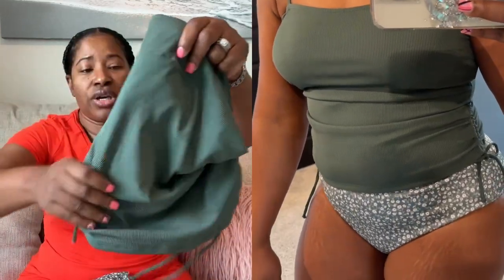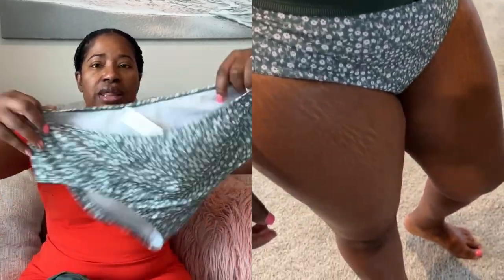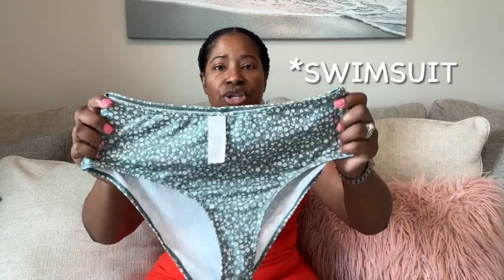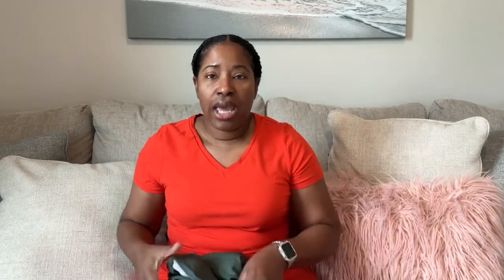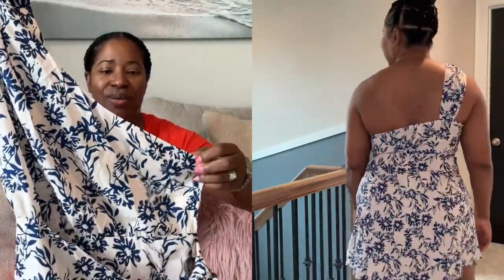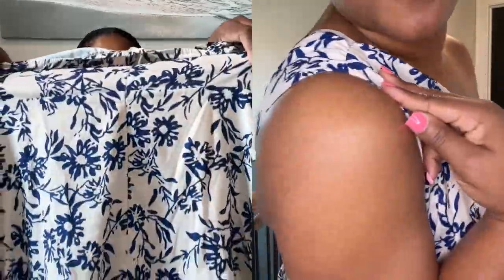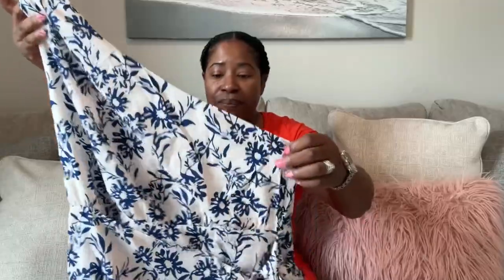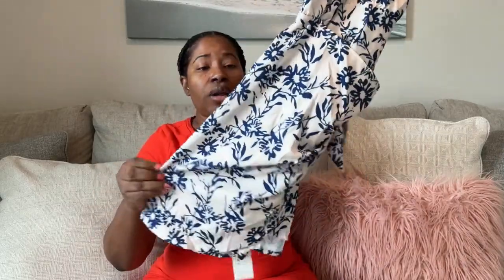CUPSHE SUMMER TRY ON HAUL